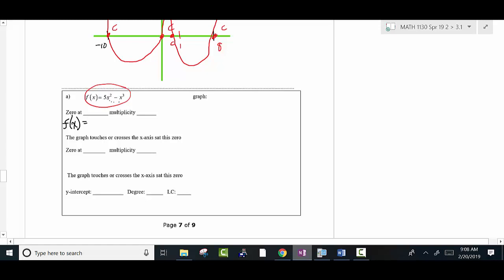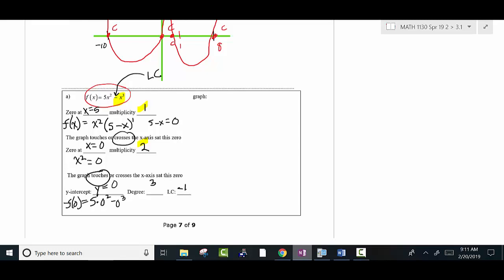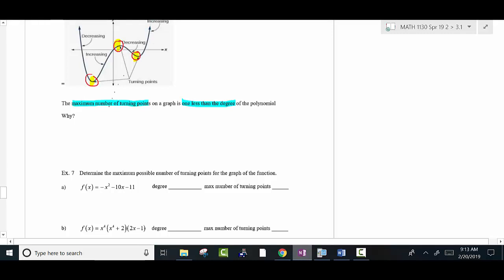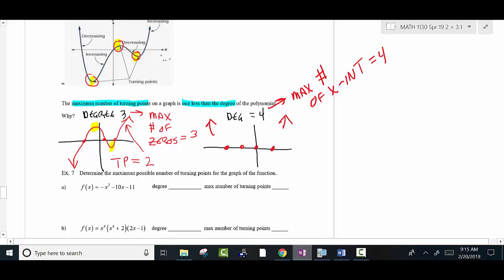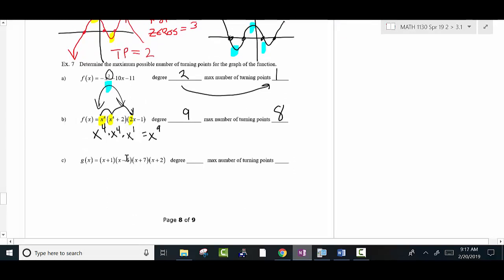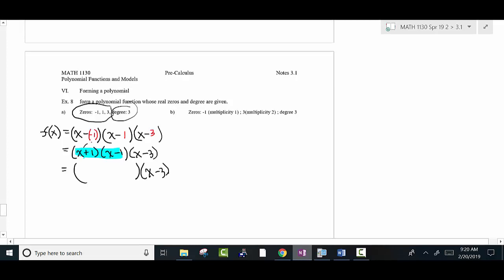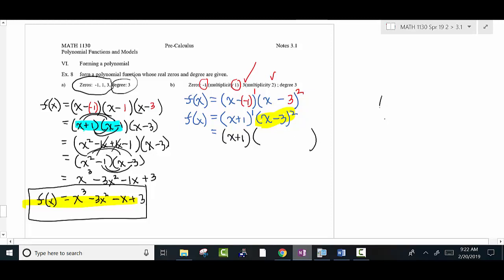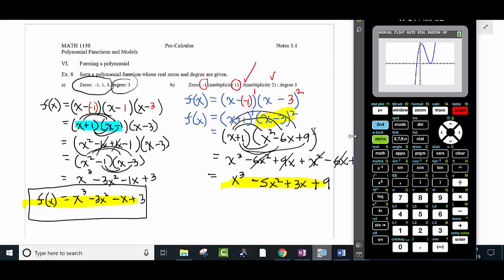MATH 1130 Pre-Calculus Section 3.1 Part 2 Polynomial Functions and Models